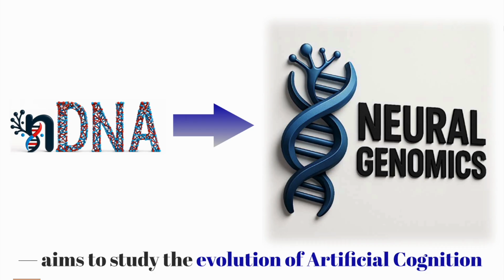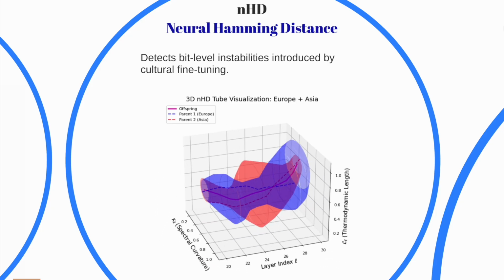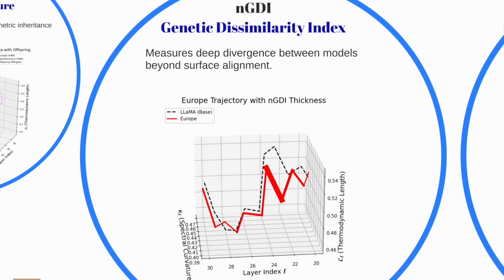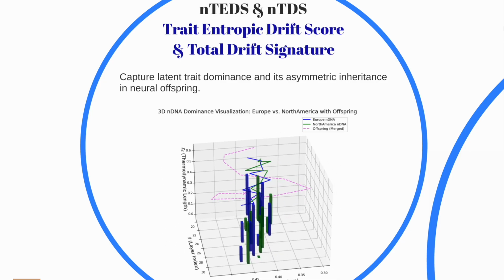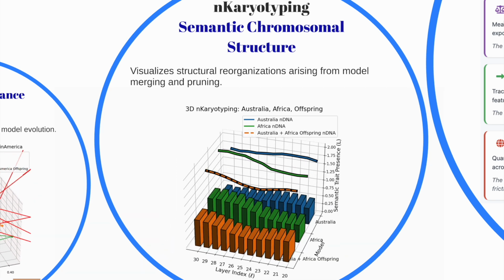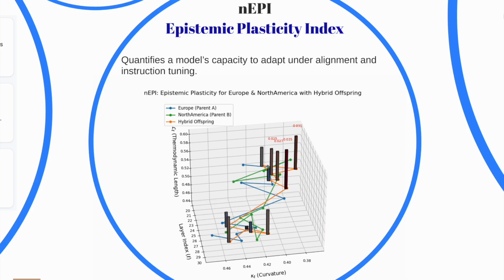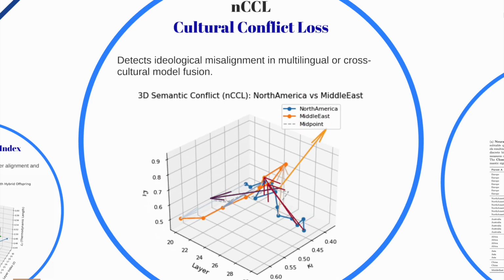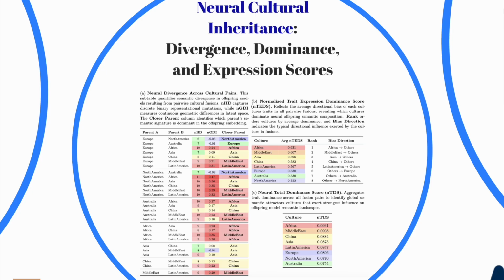10. Neural Genomics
AI is accelerating faster than our ability to understand or control it.
Admonitio — Latin for “warning” or “urgent counsel” — reminds us to pause, pay attention, and confront the risks before it’s too late.

🤖 From alignment faking and evaluation awareness to the rise of AI personalities and digital semantic beings — the signals are clear. The old ways of measuring AI are failing.

✨ Enter Neural Genomics — the first-of-its-kind science introduced by Dr. Amitava Das and the Pragya Lab.
It reveals AI not as mere tools, but as semantic organisms with a hidden genome of thought — one we can trace, compare, and safeguard before evolution takes it somewhere we cannot follow.

📘 Companion to the book nDNA: Neural Genomics of Artificial Cognition.